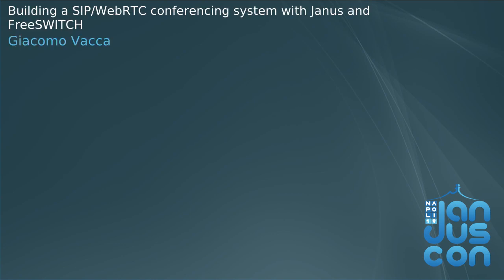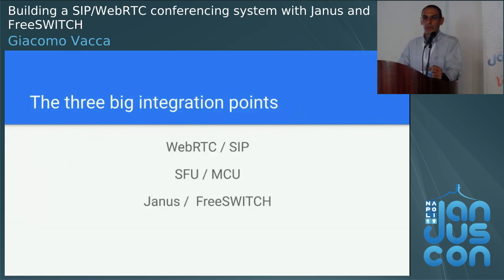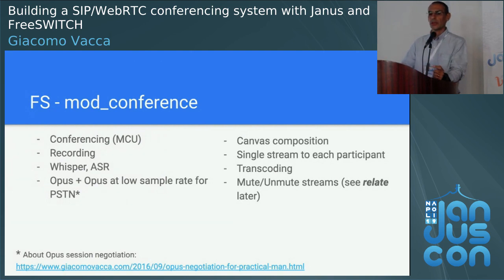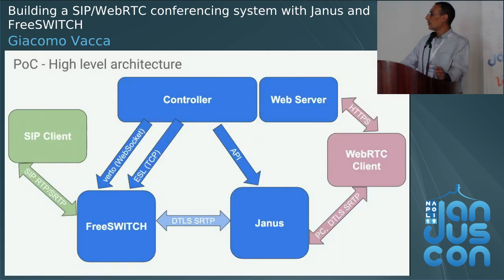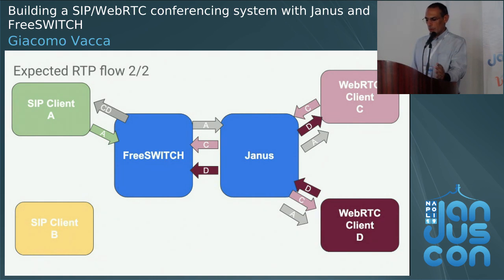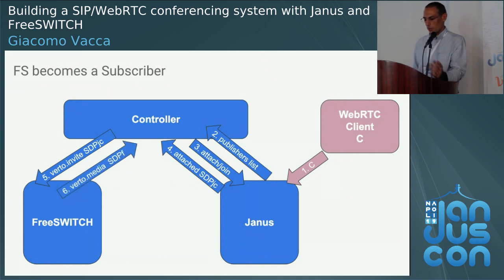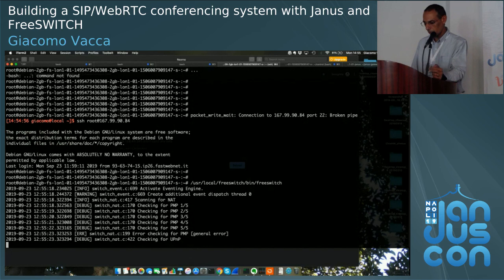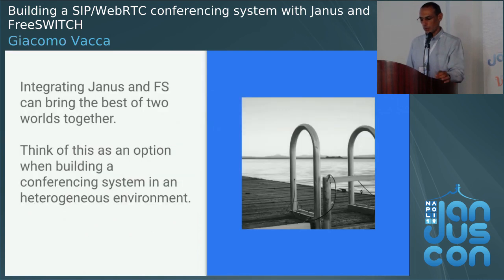Giacomo Vacca - Building a SIP/WebRTC conferencing system with Janus and FreeSWITCH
Janus and FreeSWITCH are two open source real-time communications projects that can be used to build conferencing systems.

While both in isolation support WebRTC and SIP, they achieve it following different approaches. For conferencing, FreeSWITCH mixes the media, while Janus provides a publisher/subscriber system to the participant clients, without mixing the media. The first approach works well for SIP clients and SIP gateways to PSTN, while the second allows for more complex scenarios for browser-based clients.

In this presentation/workshop we explore a strategy to integrate FreeSWITCH conferences with Janus videoRooms. This can serve as an approach on top of which you can build your own service, and in general to get more familiar with the Janus APIs and FreeSWITCH verto protocol.